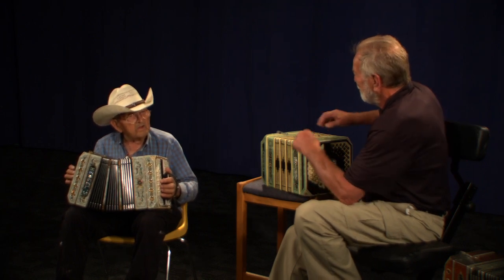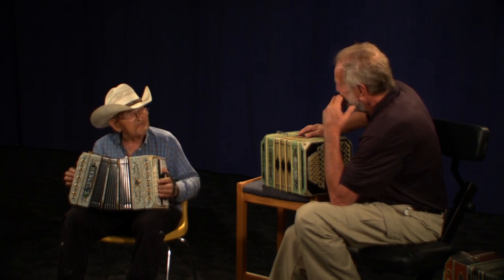Concertina Styles and Smiles Arnie Scheweiss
On this episode Smiley interviews Arnie Scheweiss